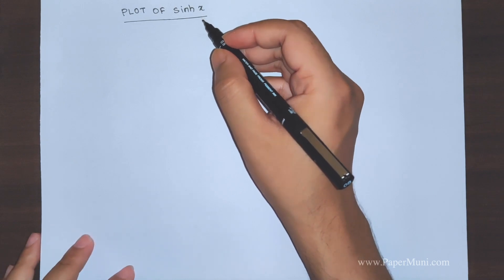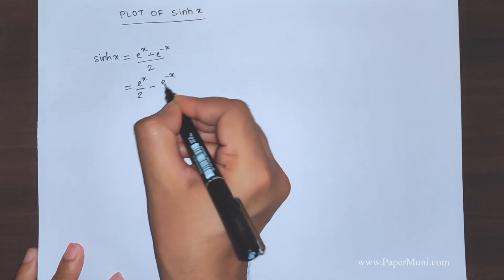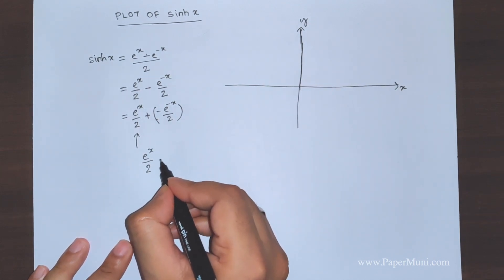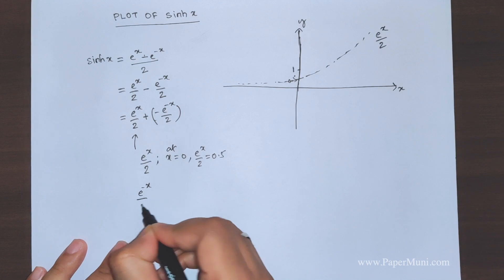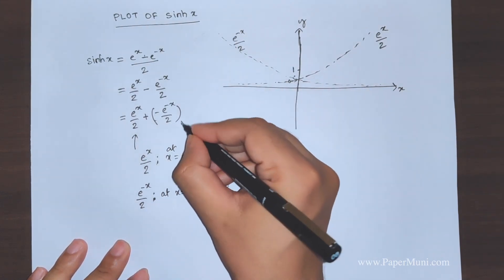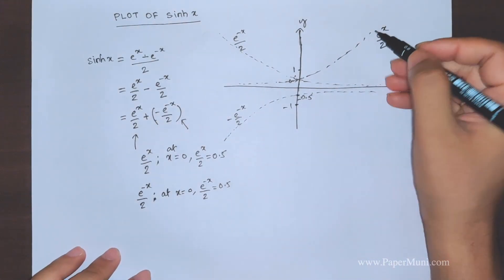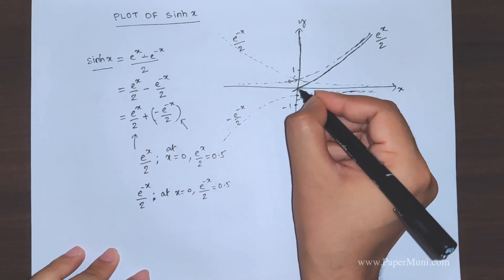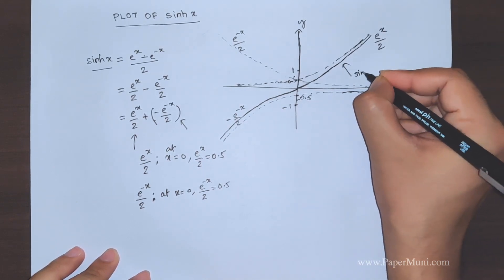How To Draw sinh x (sine hyperbolic x) Graph?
In this video, I discuss how to sketch the graph of sinh x (sine hyperbolic x).